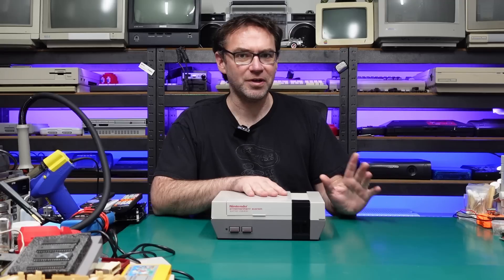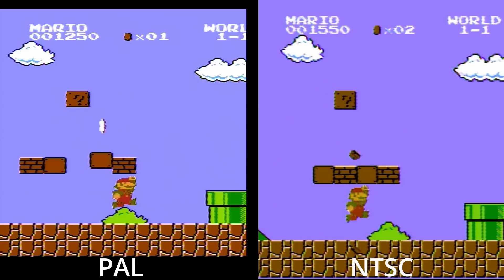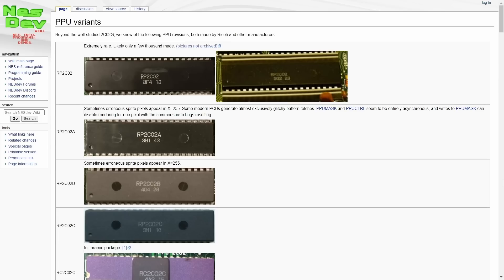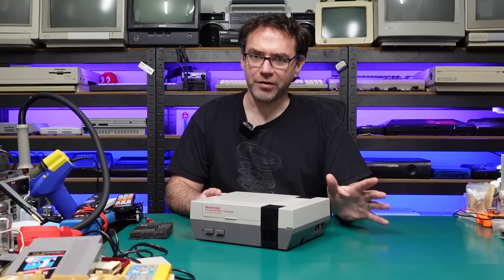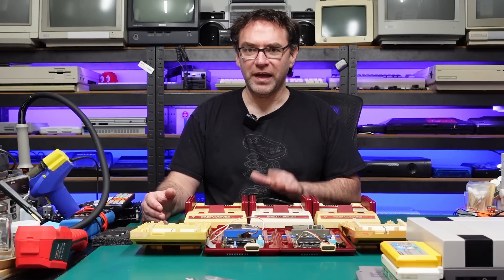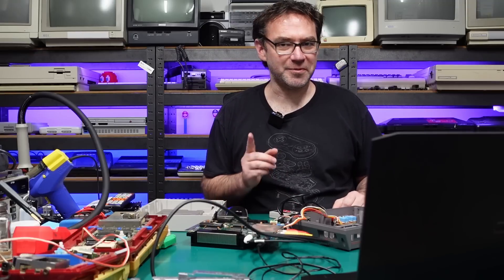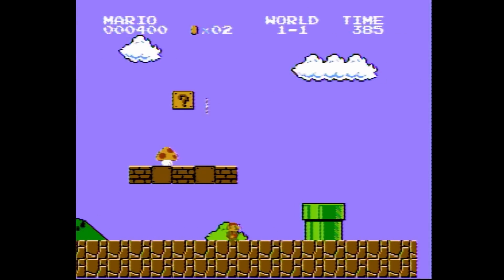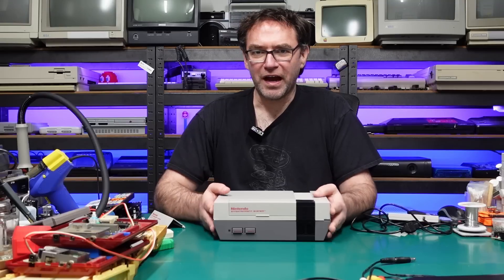NES PAL to NTSC conversion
0:00 Intro
3:26 UMC "NTSC" compatible chips
6:26 Famicom to the rescue
10:07 Result